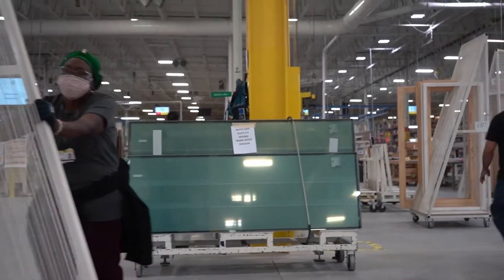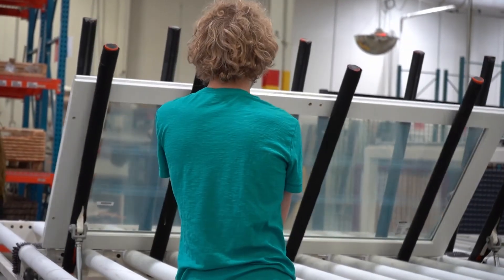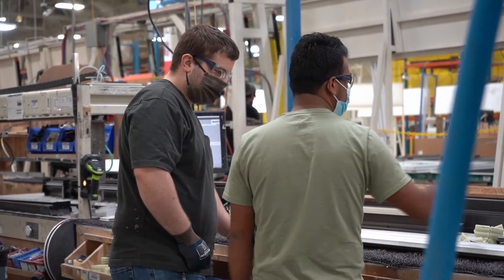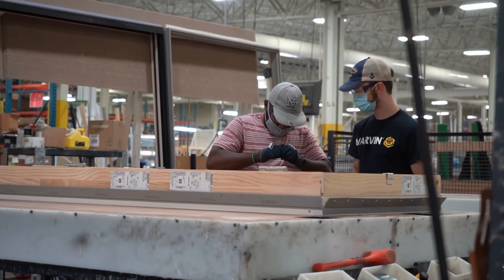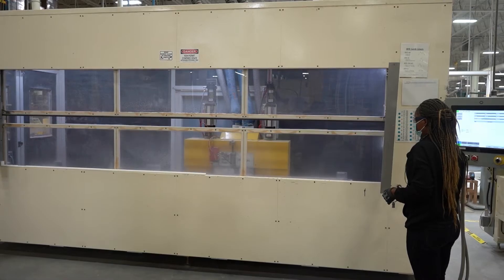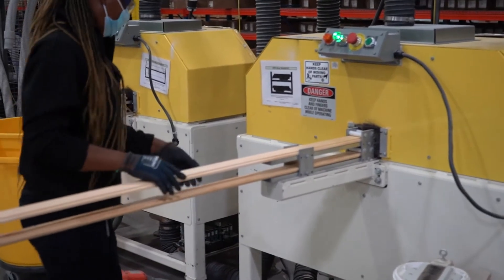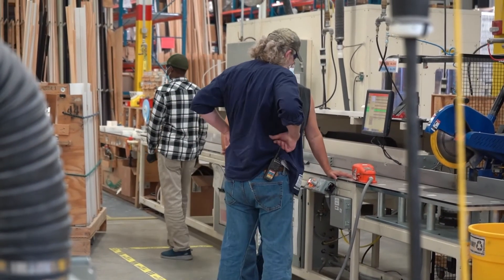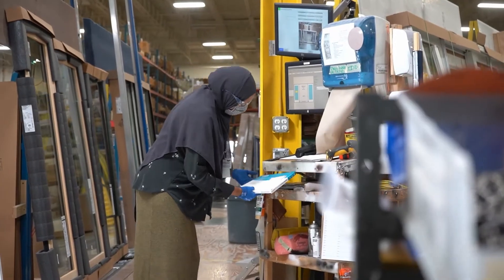Working at Marvin - Manufacturing Engineer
Manufacturing Engineer, Hannah Quade, discusses her experience working at Marvin in Fargo. Engineering fuels the problem solving, creative solutions, and collaboration needed to bring new ideas to life. When you’re part of the engineering team, you play an essential role in making our systems and processes run more effectively. At Marvin, a role in engineering is more than a chance to land a good job; it’s an opportunity to discover a fulfilling career at a growing company that’s rooted in purpose.

Marvin is a fourth-generation, family-owned and -operated business, headquartered in Warroad, Minnesota, with more than 8,000 employees throughout North America.